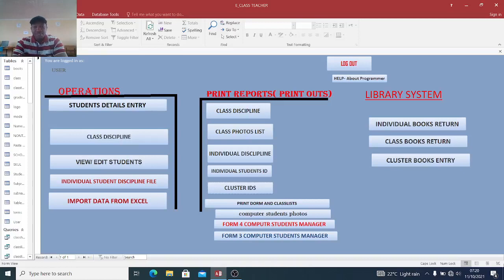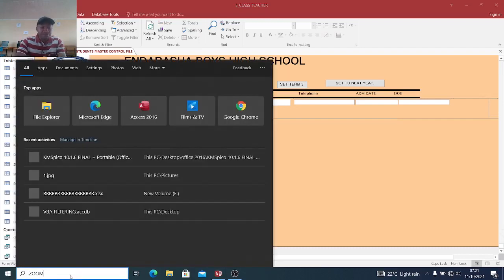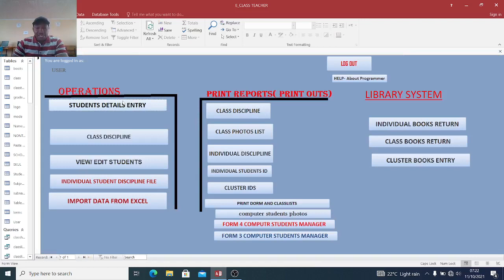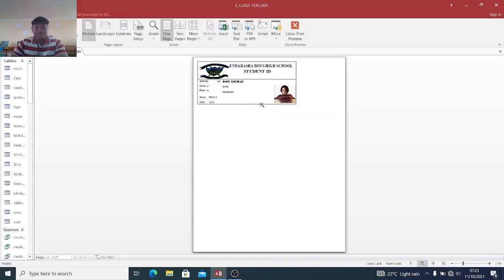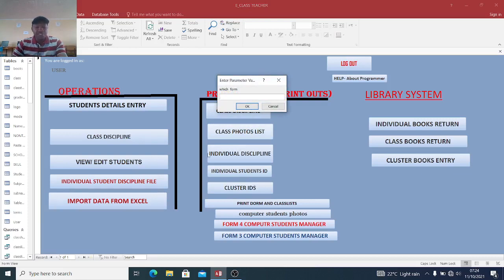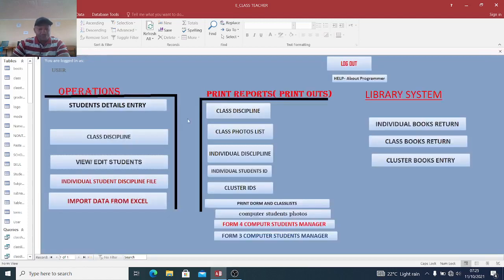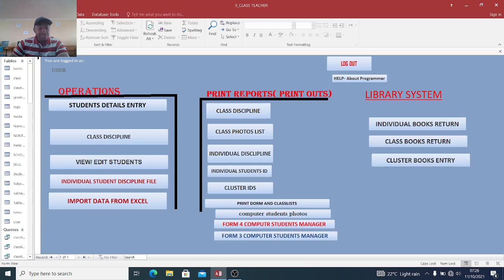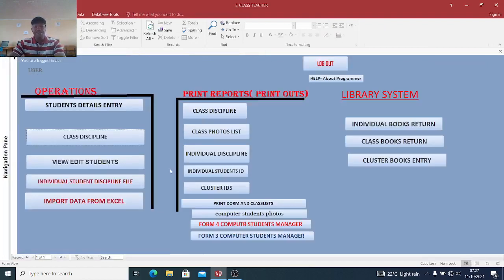Ms Access VBA Project Students Records Management System Keeps record for students particulars